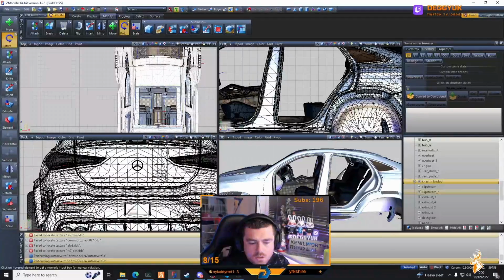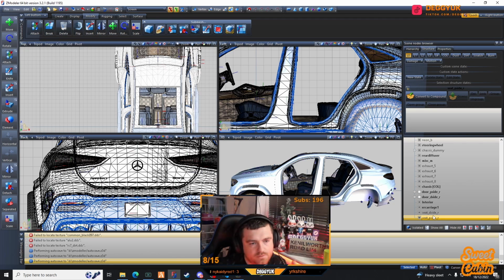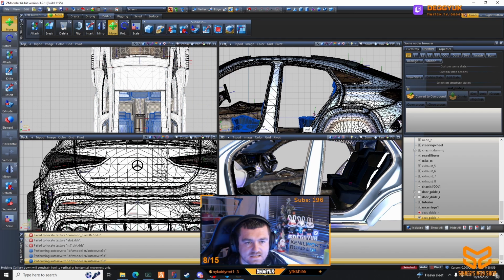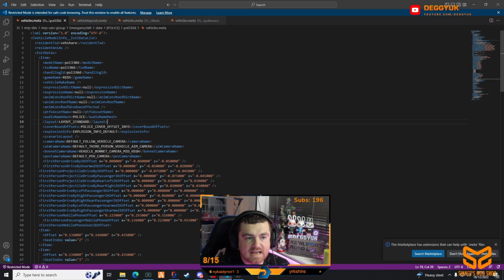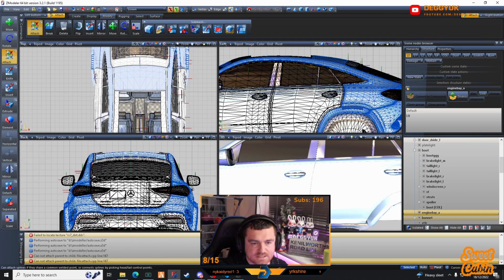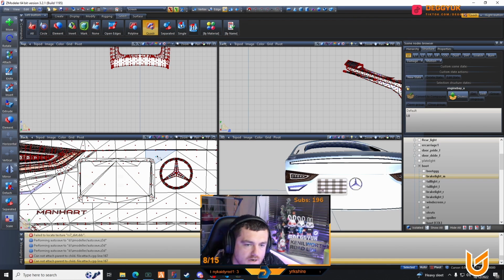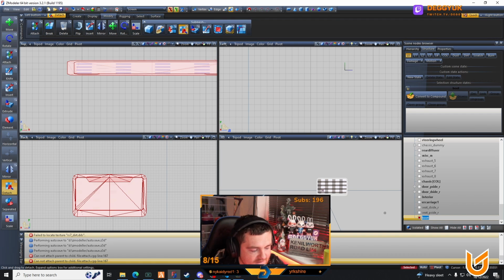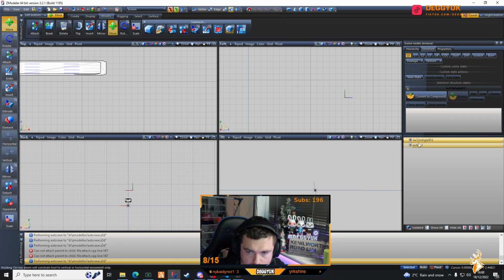How to add seats and number plates to cars | GTA V | Zmodeler | FiveM